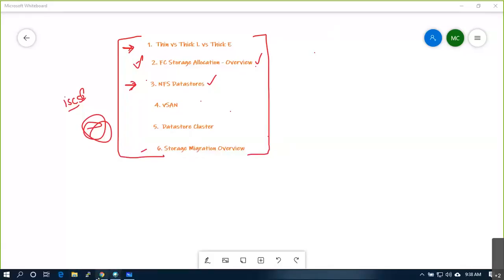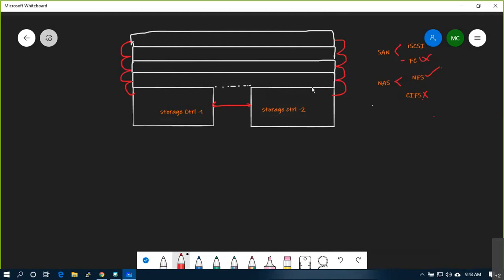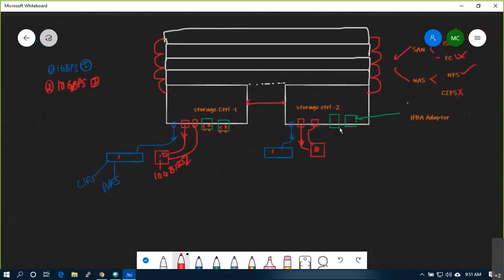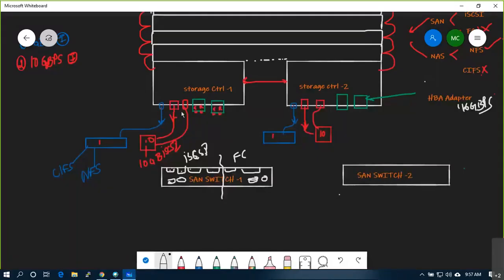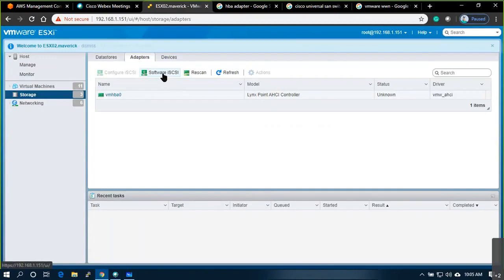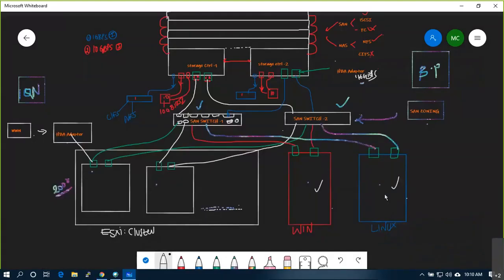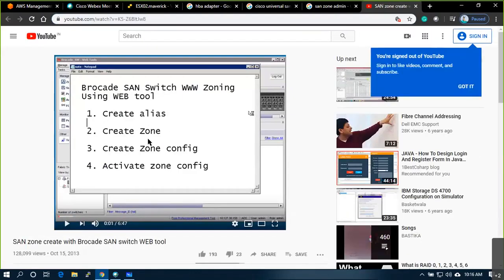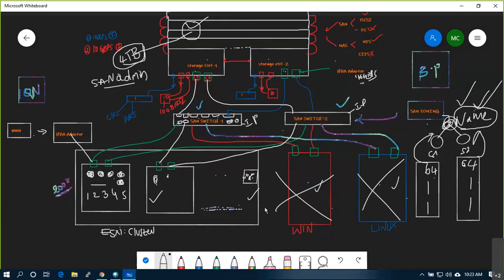20 VMware Administration v6.7 | SAN Storage Fibre Channel Overview | vCloudguru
20 VMware Administration v6.7 | SAN Storage Fibre Channel Overview | vCloudguru